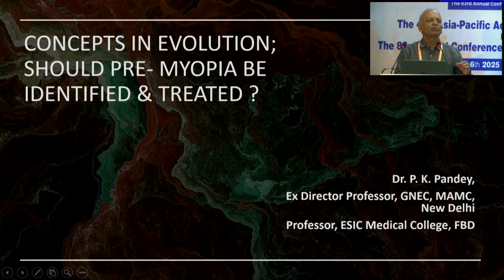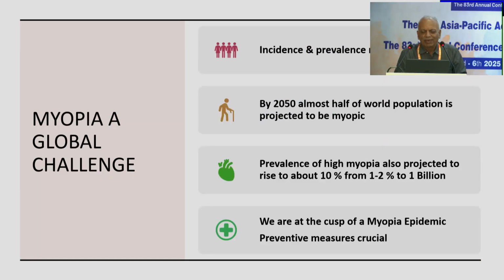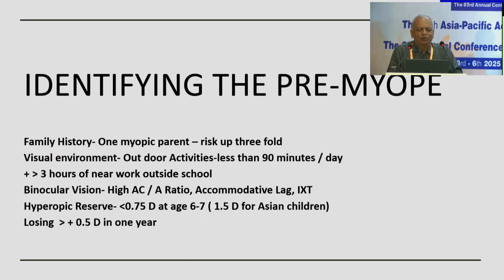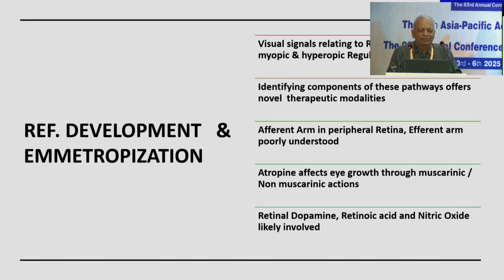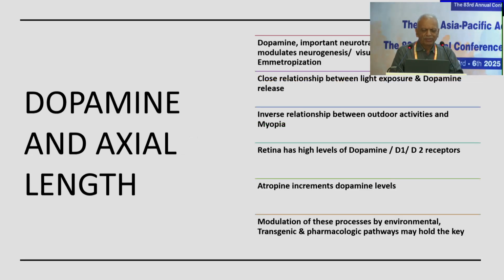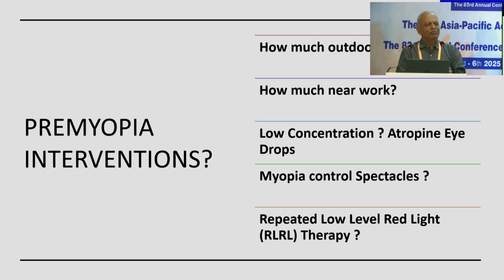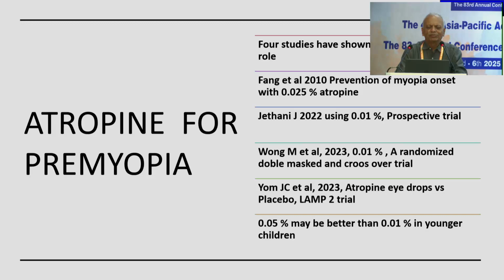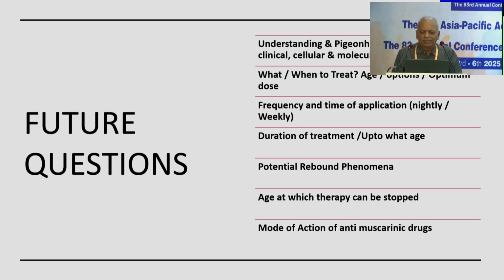AIOS2025 GP146 T Prof Pramod Kumar PANDEY Pre Myopia; a Concept in Evolution